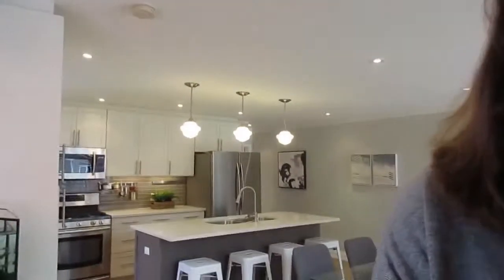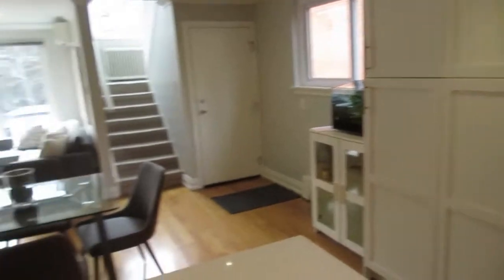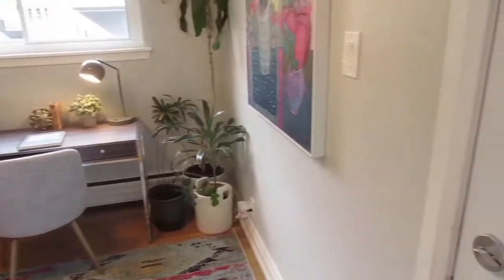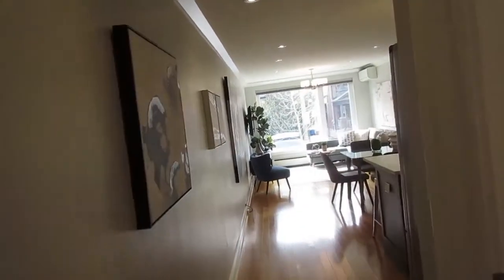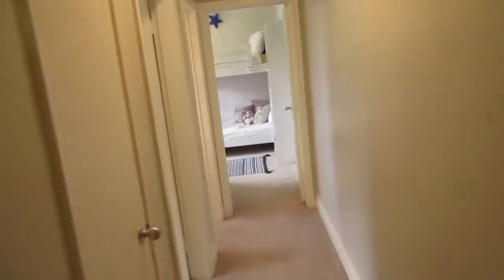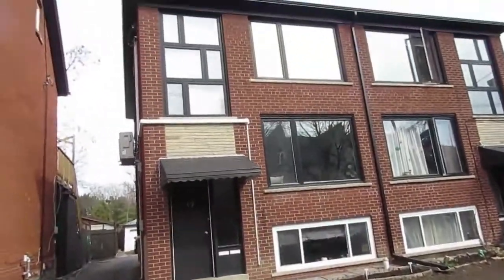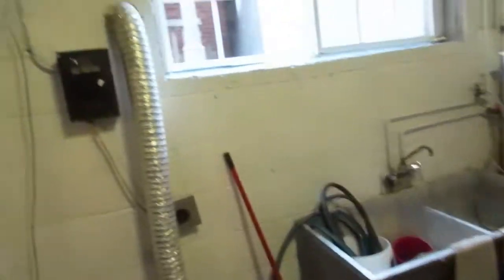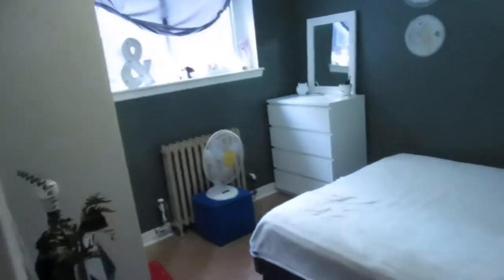17 Sorauren Avenue | West Toronto - Roncesvalles | The Julie Kinnear Team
17 Sorauren Avenue | West Toronto - Roncesvalles , Toronto Real Estate For Sale

Roncesvalles!  Super solid purpose built mid century triplex converted into a fabulous single family home with basement suite in Roncy!   Renovated with permits - cool styling, open concept, flooded with light, spacious 3 bedrooms plus office, parking, just steps to shops and amenities!